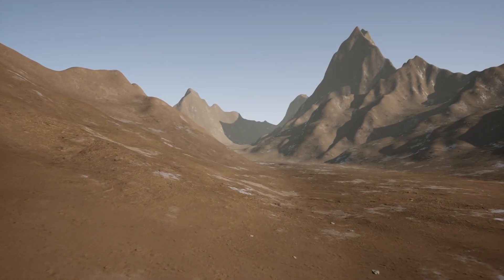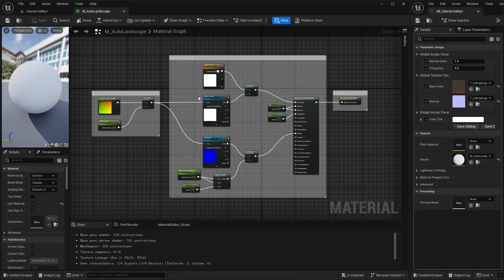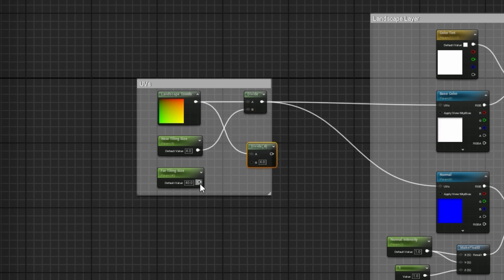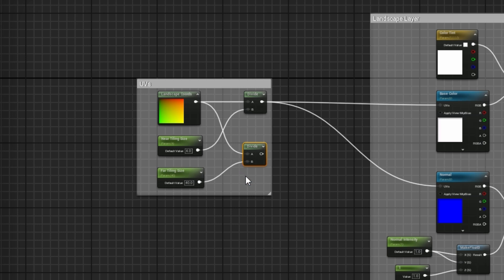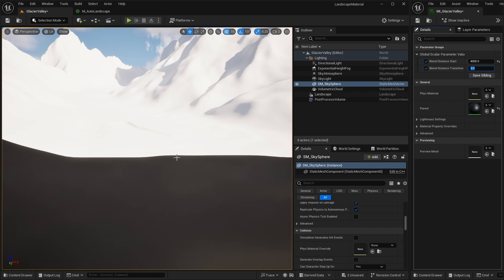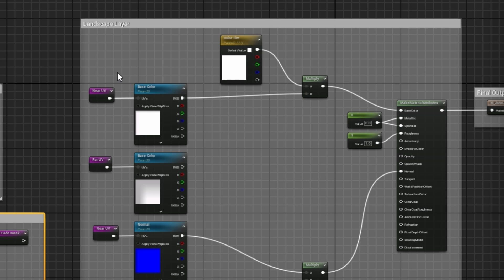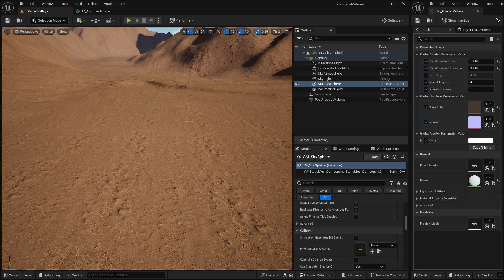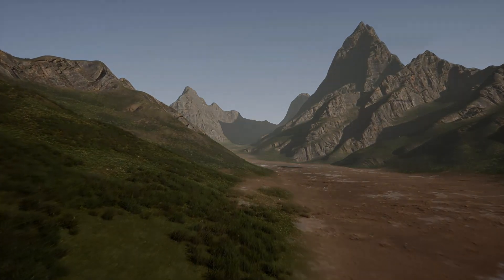UE5.4 Step-by-Step Landscape Material | 2: DISTANCE BLENDING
In this Unreal Engine 5 course, suitable for complete beginners, I'll be covering the creation of automatic landscape materials to bring life and realism to your worlds, whether they be for games development or movie making.

In this episode, we'll use a camera depth fade mask to blend our tiling between the foreground and the background.

Make sure you've followed all of the earlier videos in the playlist before this tutorial

00:00 - Intro
01:06 - Setup Near/Far UVs
05:47 - Setup Depth Fade Mask
09:42 - Apply Depth Fade Mask
14:07 - Tidy up Parameter Groups
16:14 - Coming Next